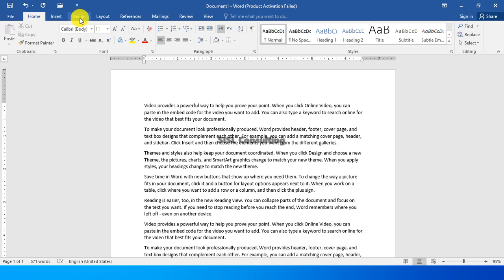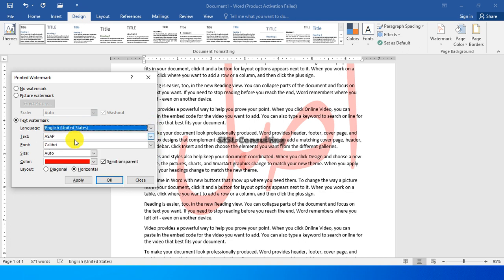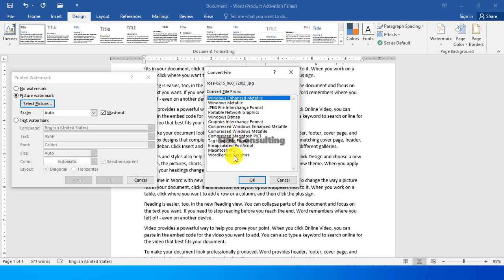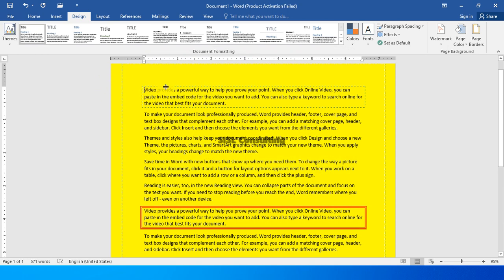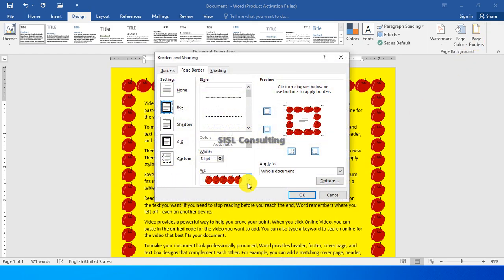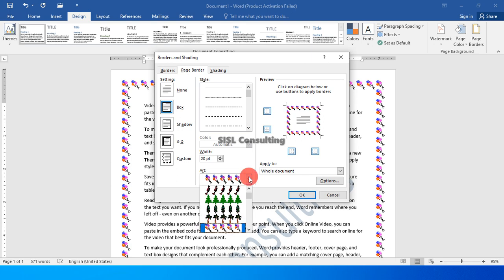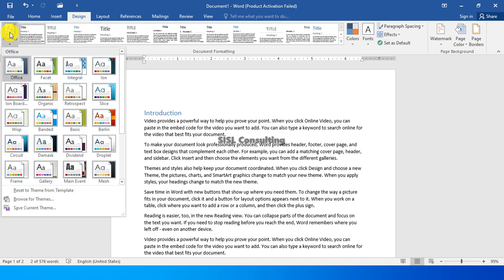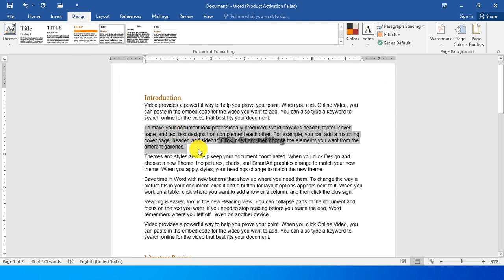MS Word/ Design Tab/ MS Office for beginners to Advance Level/ MS Office Tutorial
The videos at my channel will improve your knowledge about MS Office Like Word, Excell, Powerpoint, MS Access Data base, MS Project, SPSS and Smart PLS software.
I will also upload content for PMP certification.